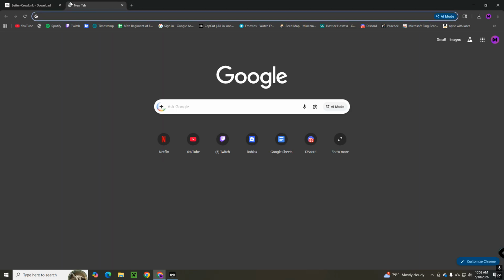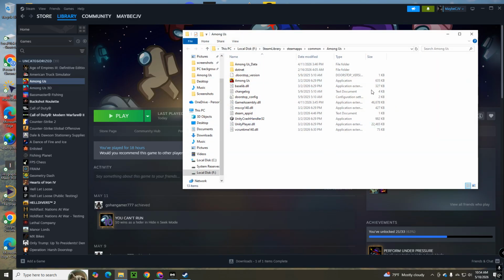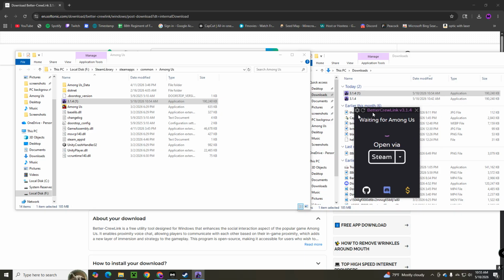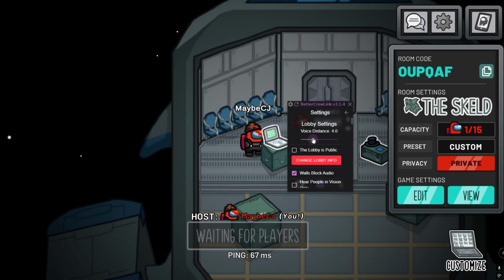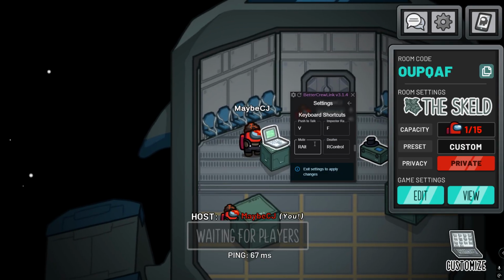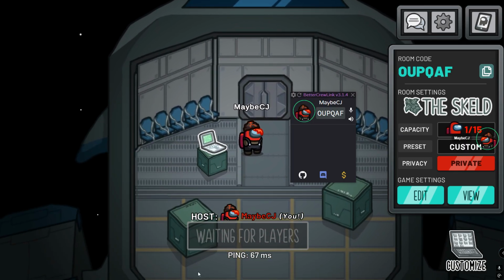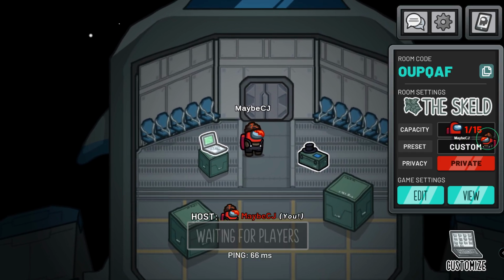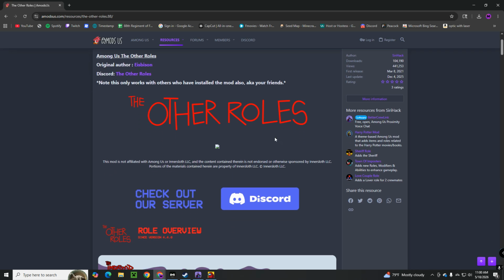Among us Crewlink Install 2026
Among us BetterCrewLink still works in 2026 (i tested it with a friend) so heres a quick tutorial on how to install it! (USED FOR A COMMUNITY GAME NIGHT)